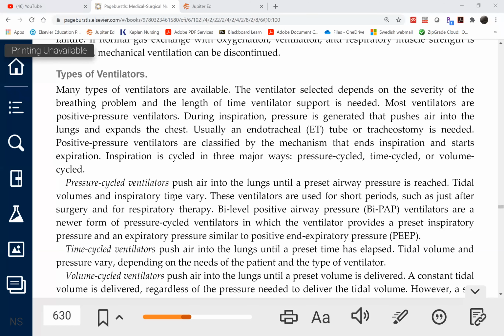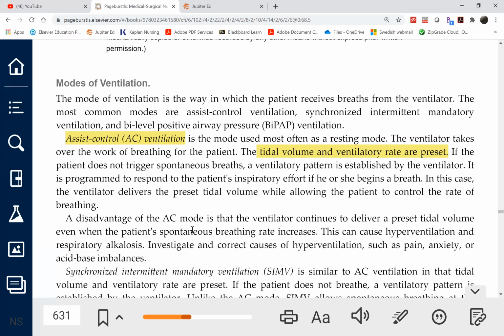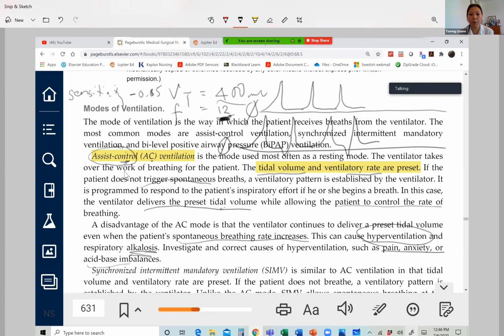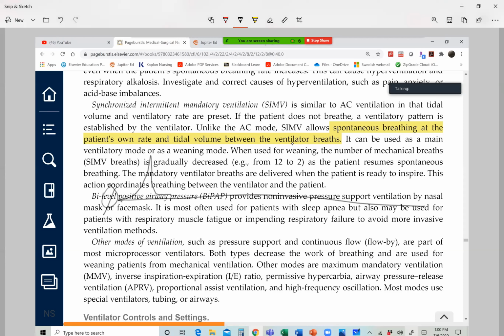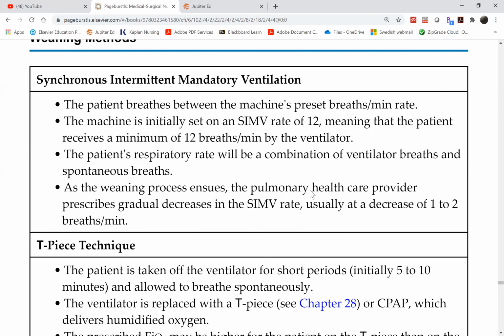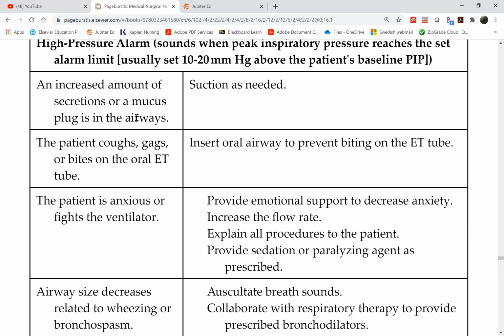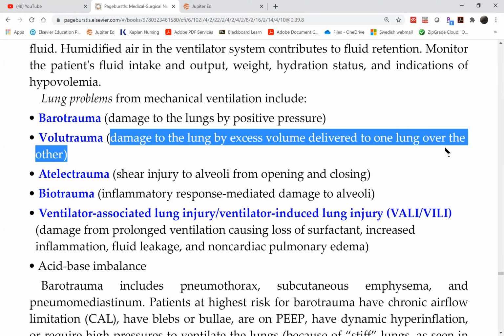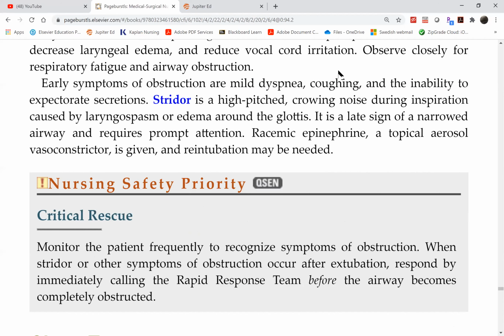NUR 205 July 6 Vents